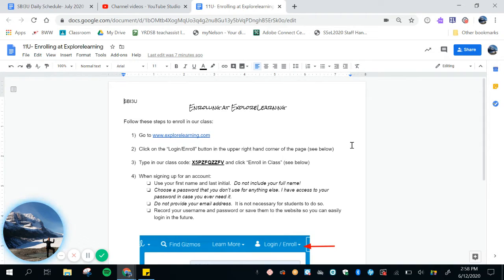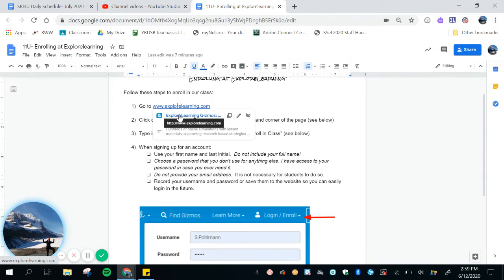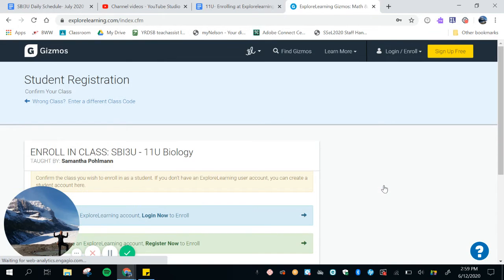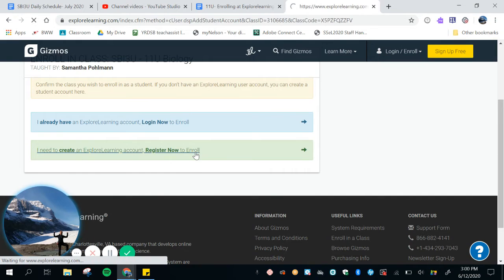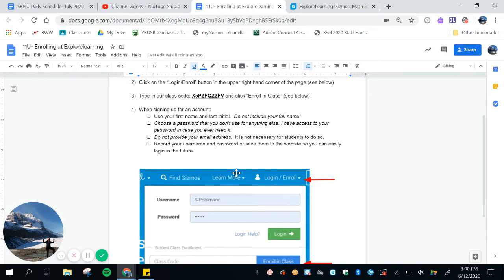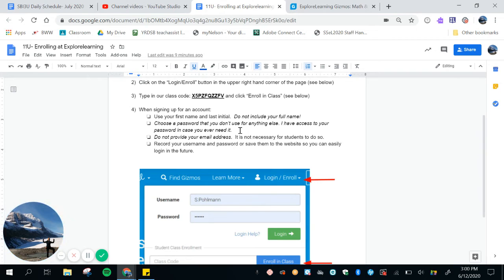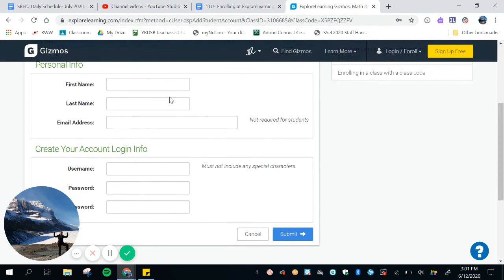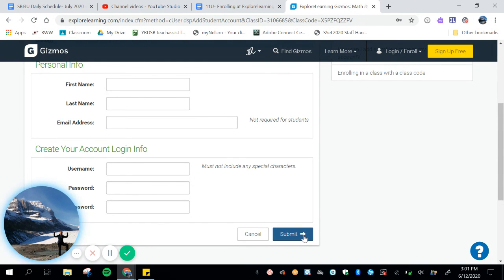Enrolling at Explorelearning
Instructions on creating an account and joining our explorelearning classroom.